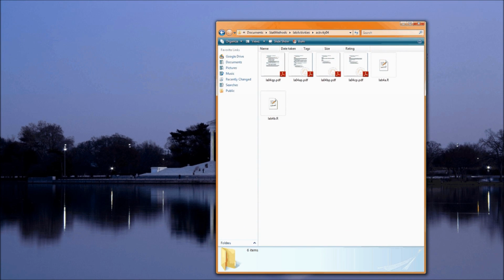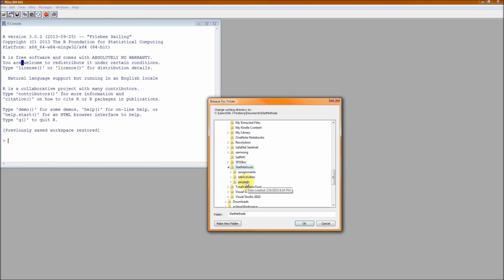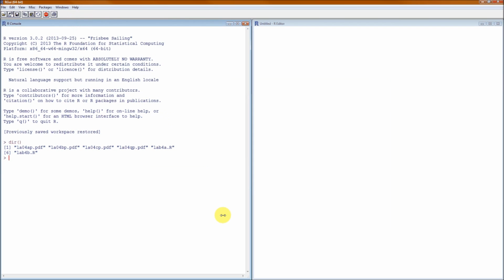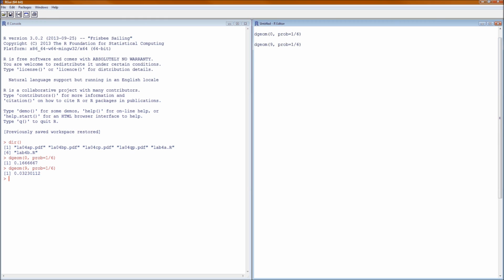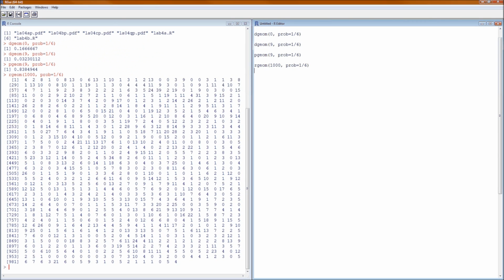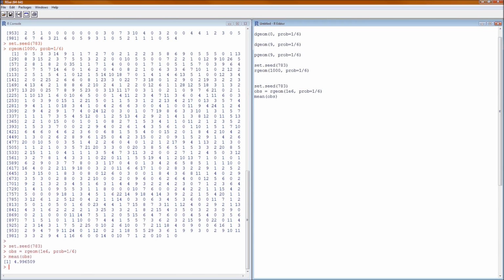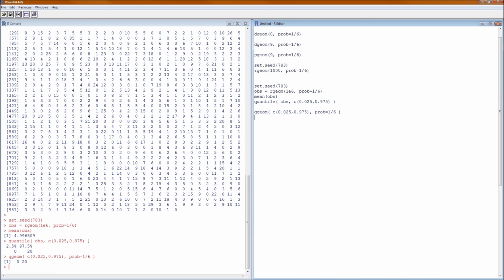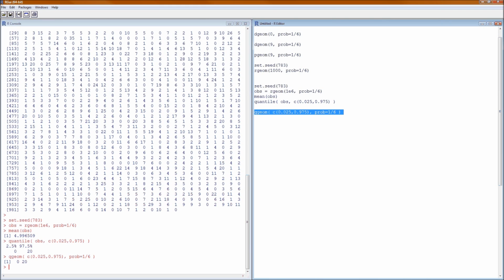Laboratory Activity 4c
The part of Lab 4 introduces the Geometric random variable. As with the other two parts, it explores how to calculate probabilities, determine quantiles, and how to generate random values.